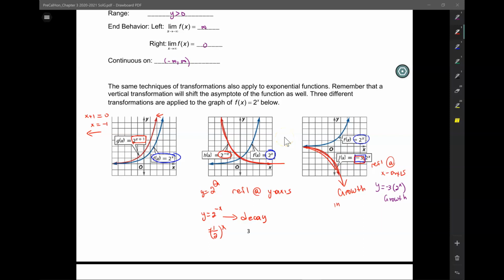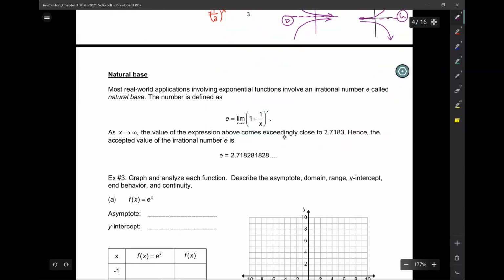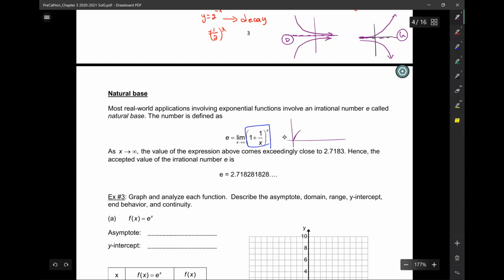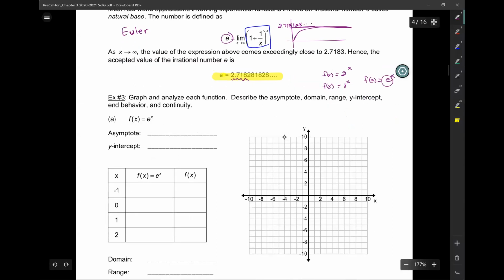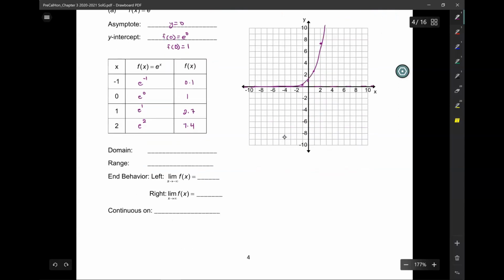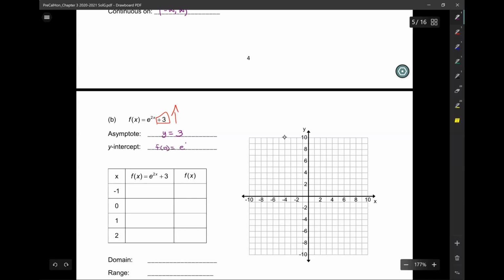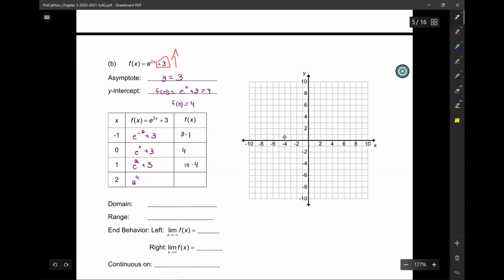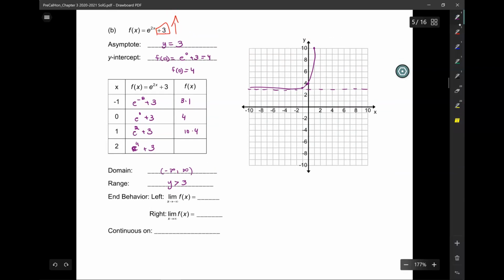Precalc Hon 3.1 DAY 1 (2) - (2020-2021)